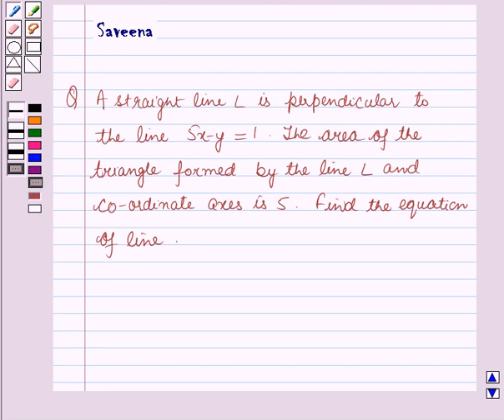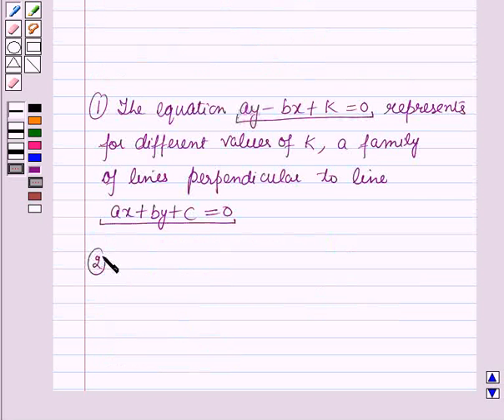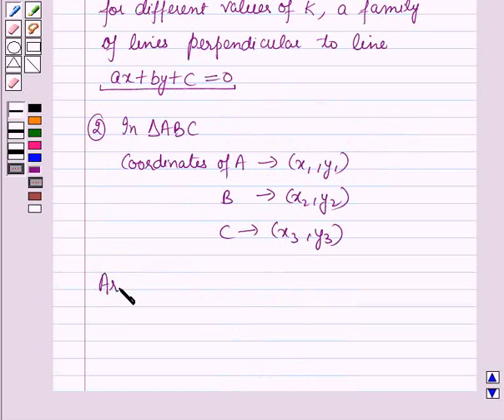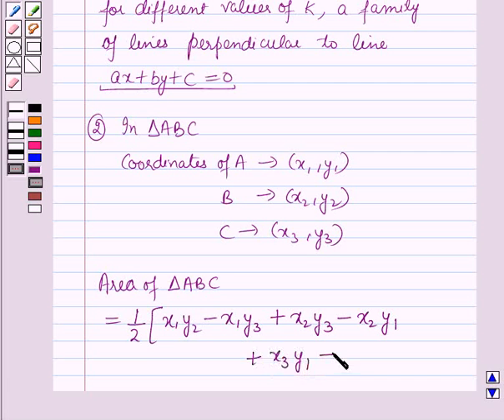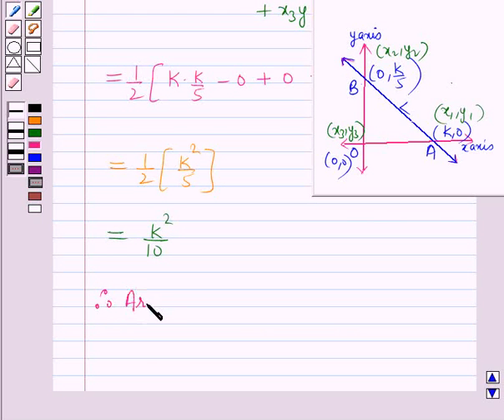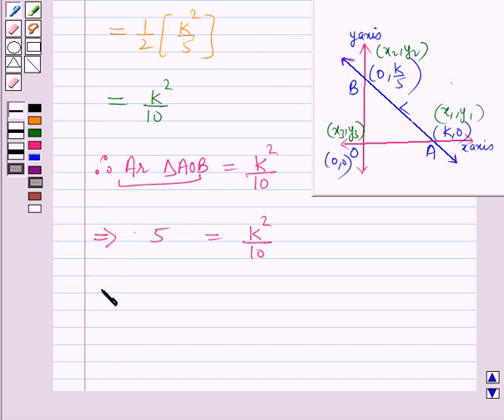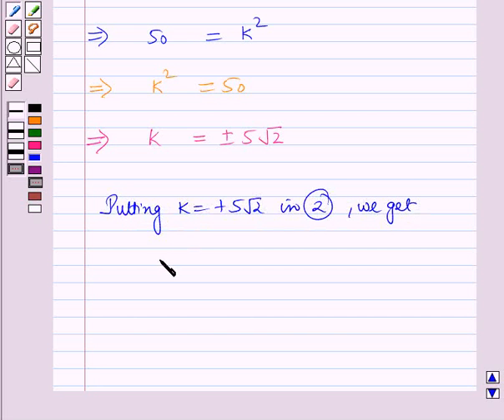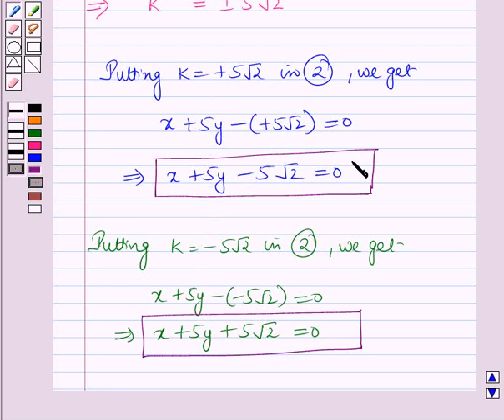Maths XI ICSE 21 SE17